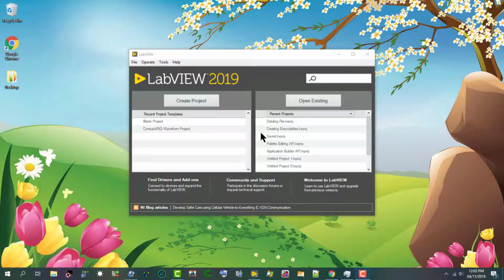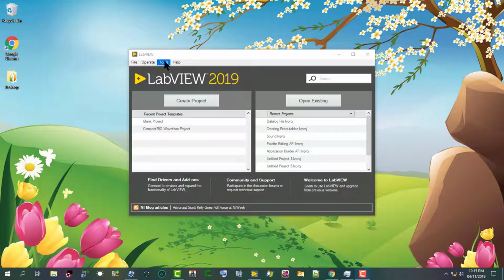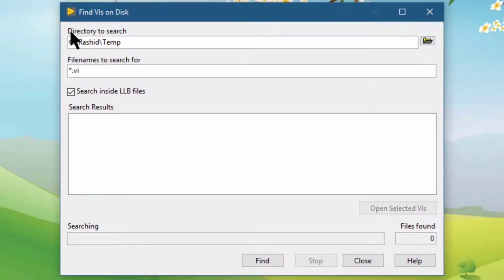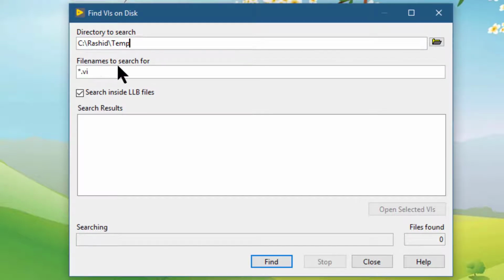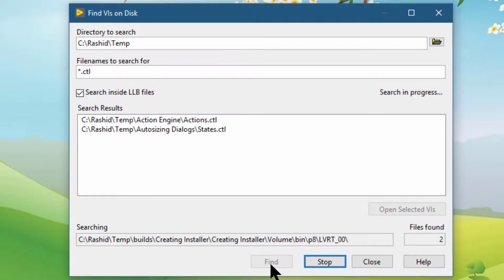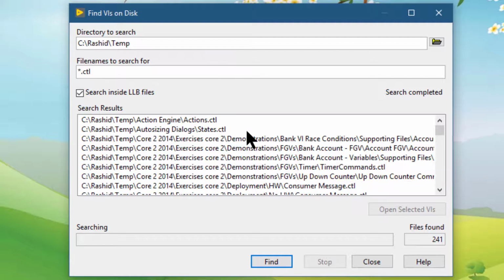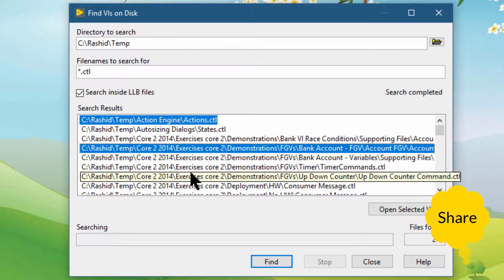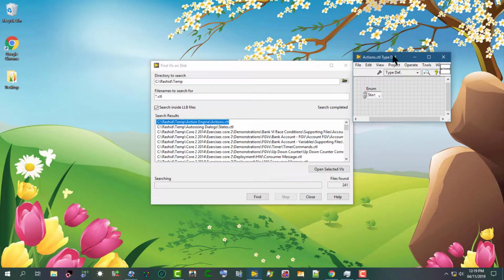How to Search for VIs in a Directory in LabVIEW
Select Tools - Find VIs on Disk to search for a VI by filename in a directory. We can search for the exact filename, or we can use wildcards to search for part of the filename. we also can search for VIs inside LLB files.

In this video, we will learn how we can search for a VI in a directory and its subdirectories. We will learn, how to to display the Find VIs on Disk window; how to select the directory in which we want to search for VIs; how to use asterisk wildcard to specify the the text for which we want to search and  how to select one or more search results and how to open the VIs.